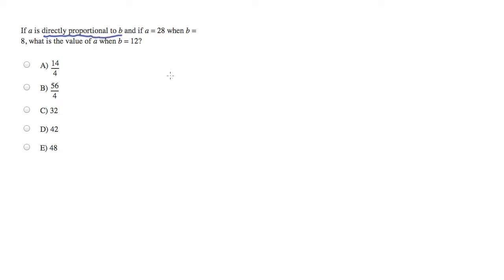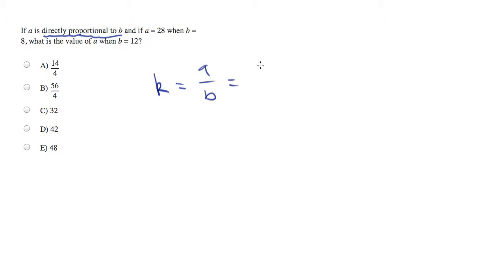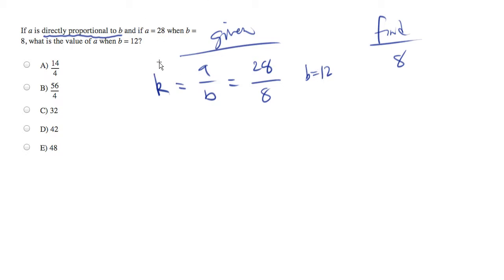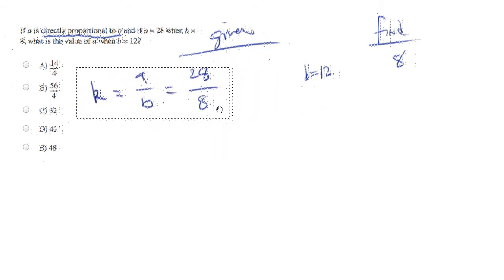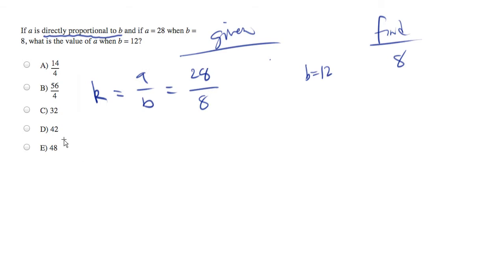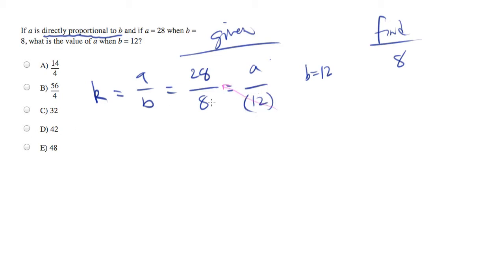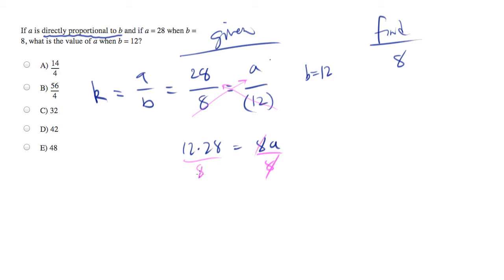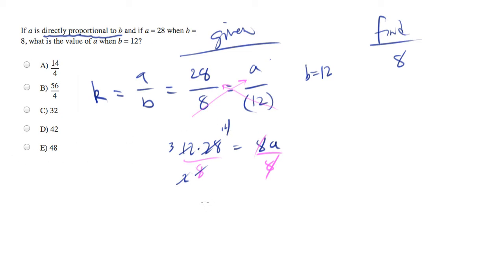Solve this direct proportion.mp4